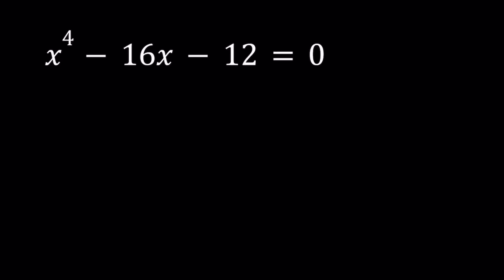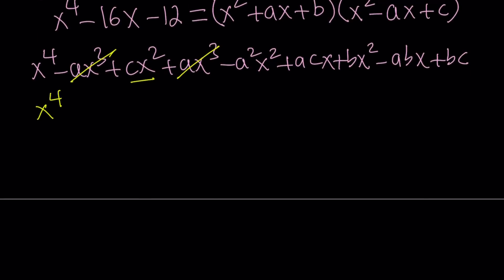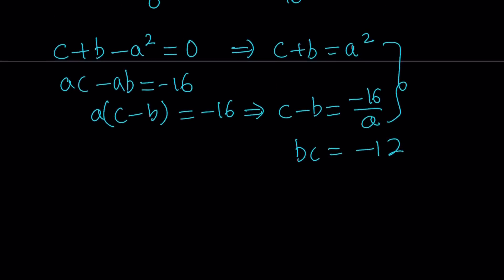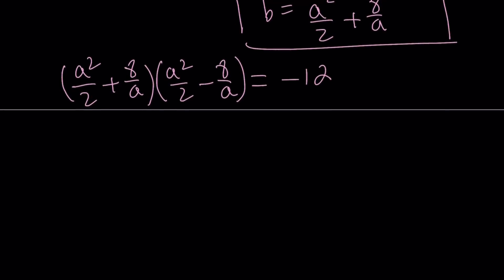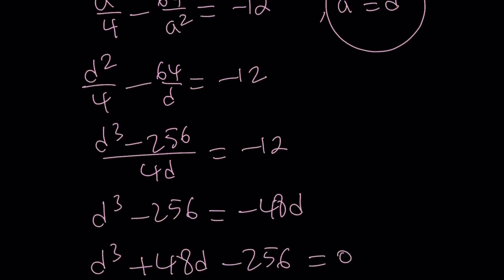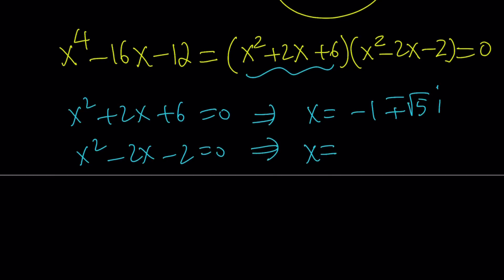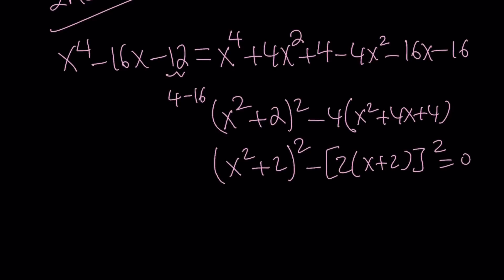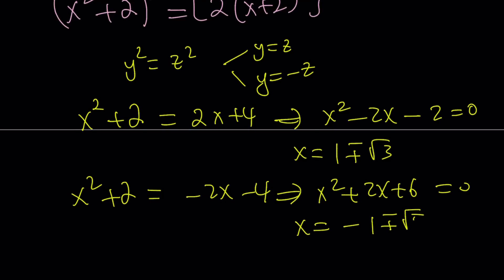Solving the Quartic x^4-16x-12=0